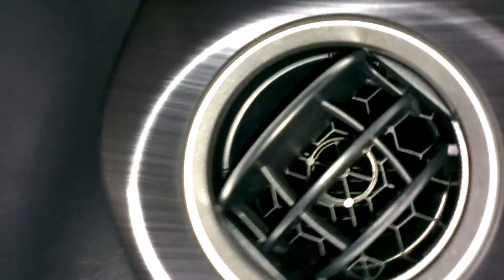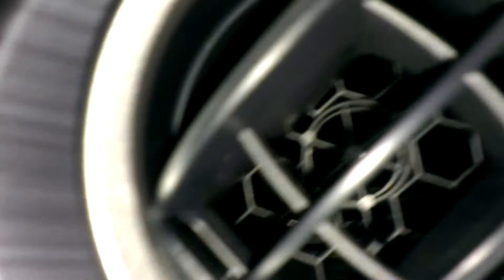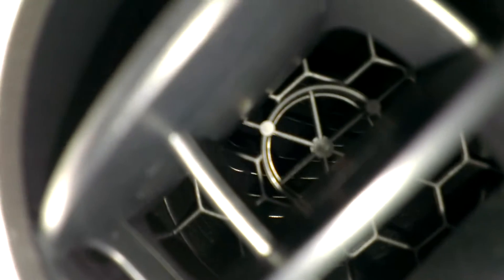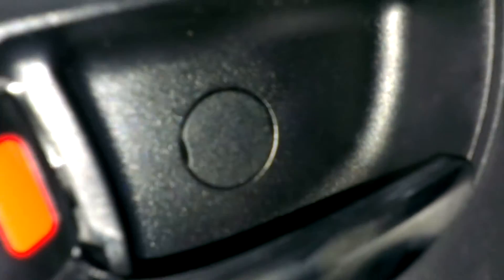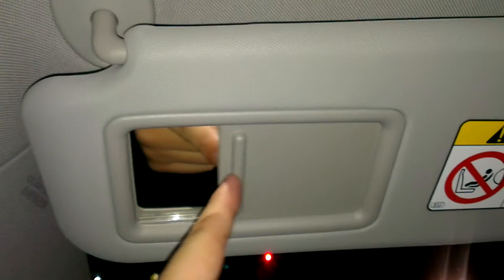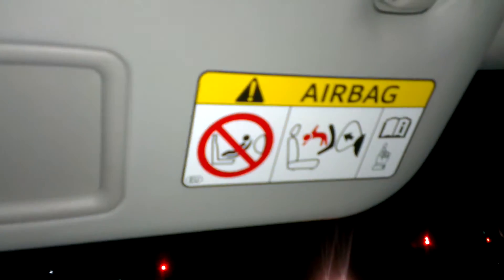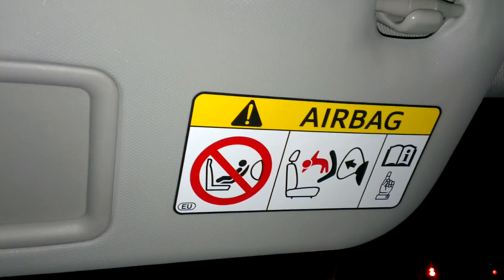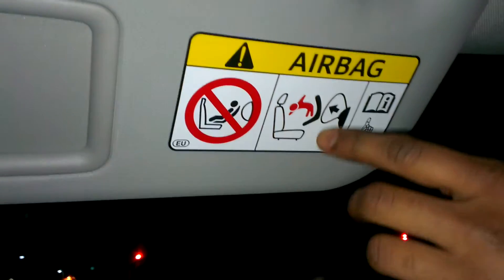Might Kient Mods - The new Toyota Corolla feat Rolla